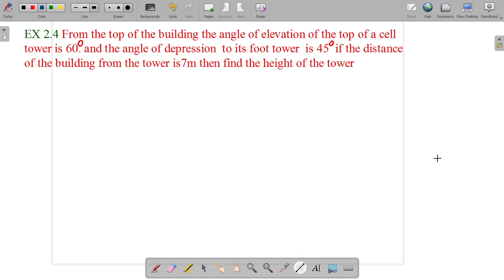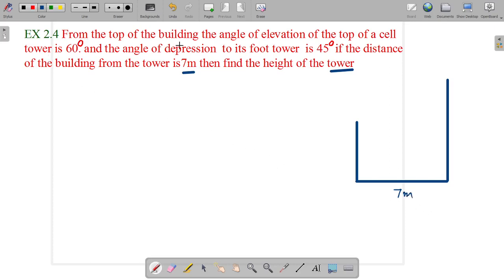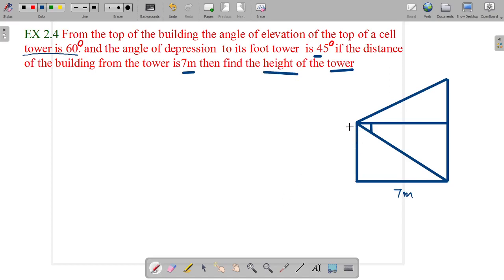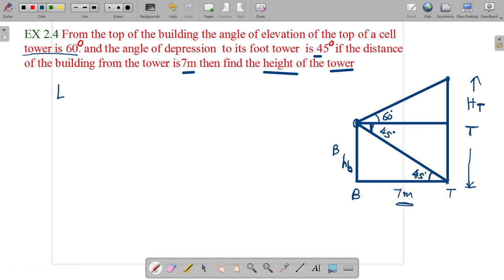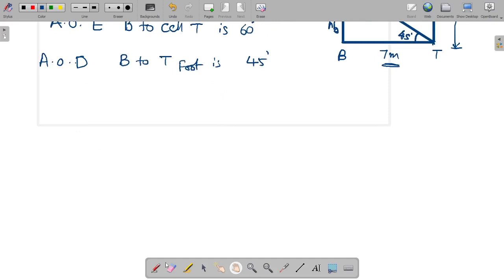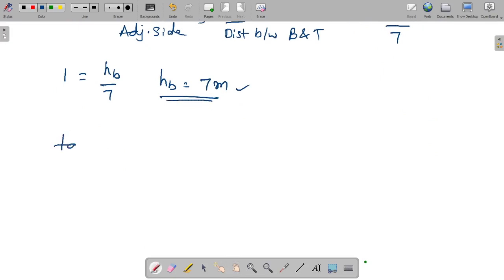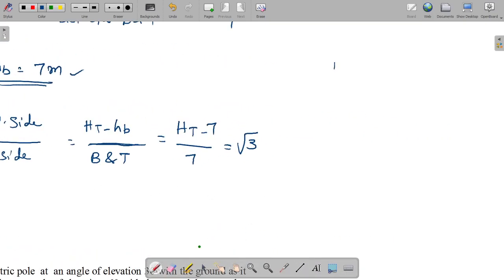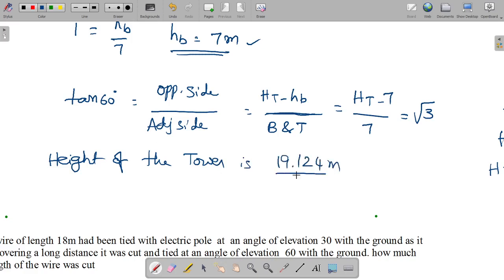10th class|| applications of trigonometry||mathematics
exercise2.4 problem